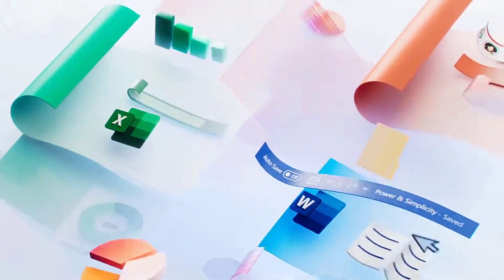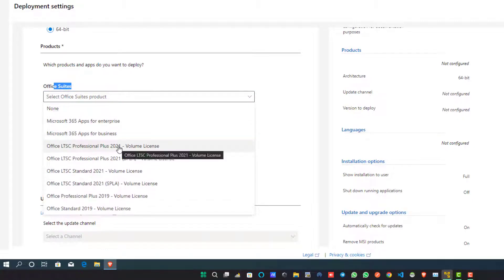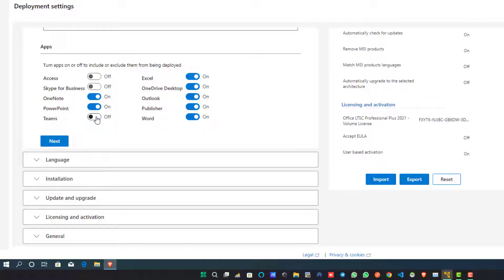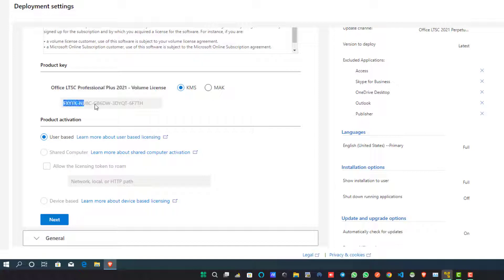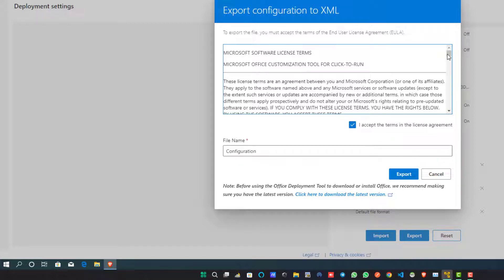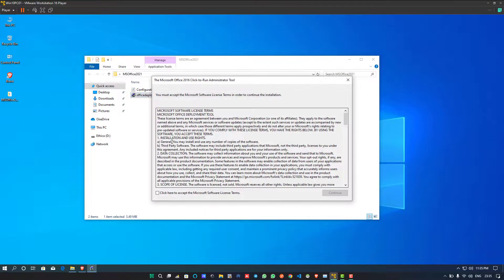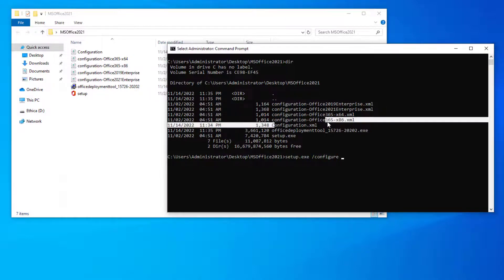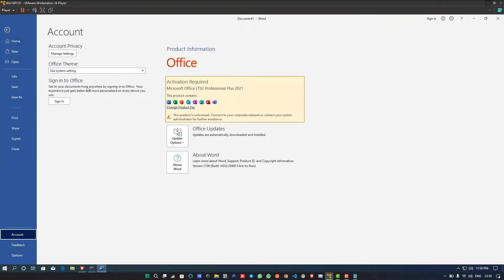MS Office 2021 Install Complete Package LTSC using Office Deployment Tool (ODT) | EthicaCyber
📌Install MS Office 2021 Complete package LTSC using Office Deployment Tool (ODT) | Ethica Cyber

🧲 Note: Hacking without permission is illegal. This channel is an educational and learning channel about cyber-security in the areas of ethical hacking and penetration testing so that we can protect ourselves against the real hackers.
⛔EthicaCyber or Its Team is not responsible for anything or any body who misuse or doing any illegal activity from our provided information.